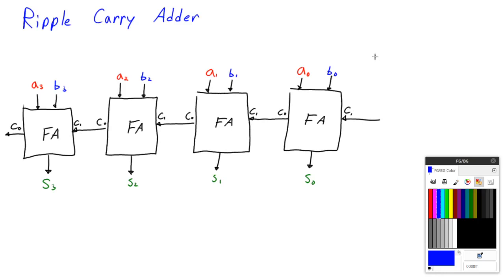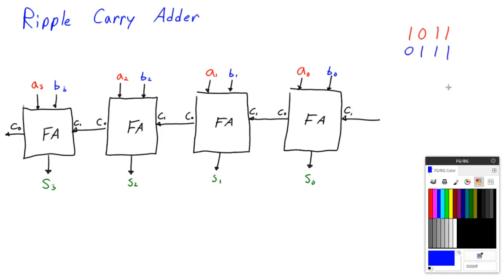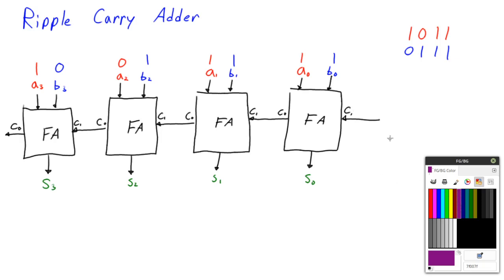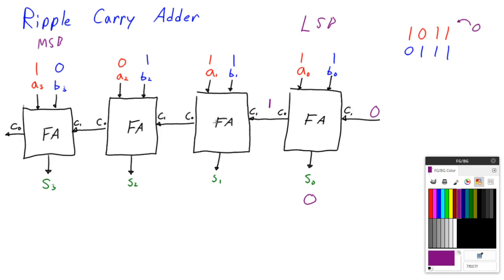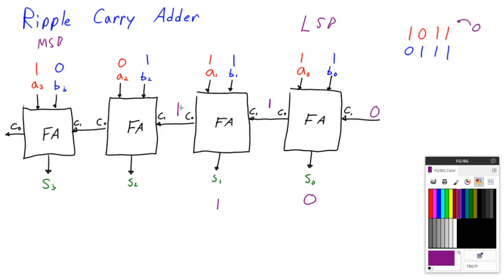Binary Addition Using Ripple Carry Adder